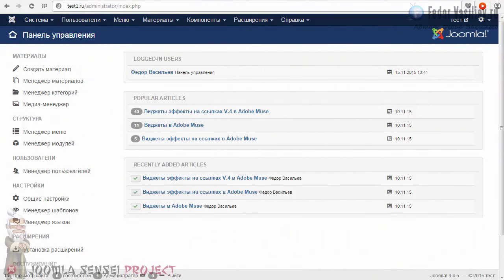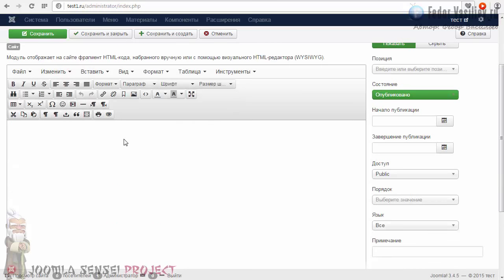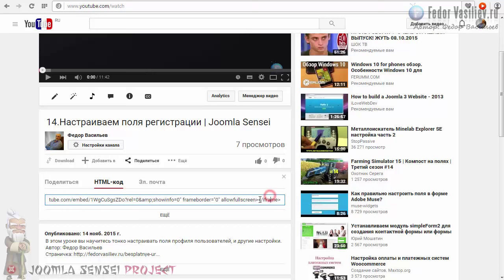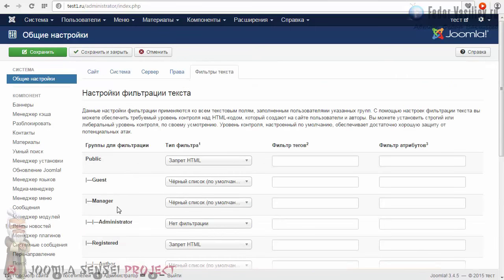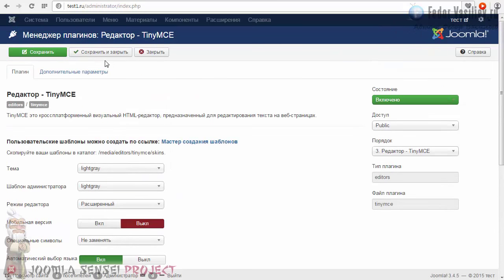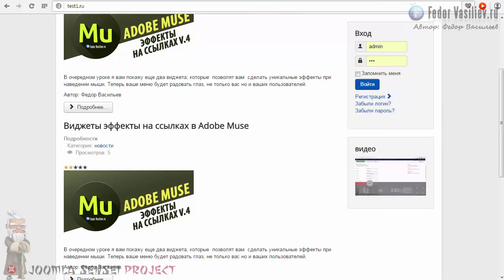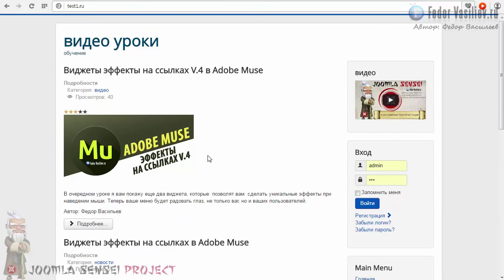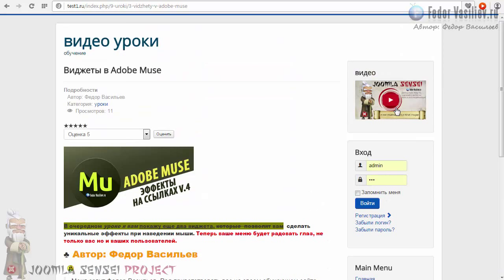15.HTML-код модуль | Joomla Sensei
В этом уроке вы научитесь вставлять сторонний код на сайт, например видео ролик с "youtube" не прибегая к сторонним плагинам.